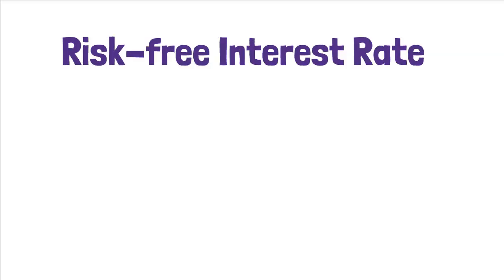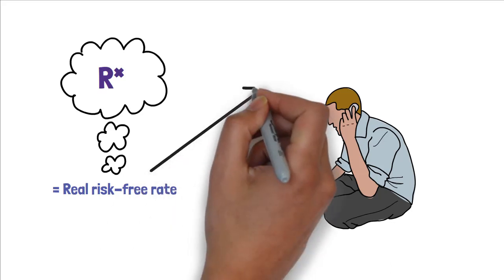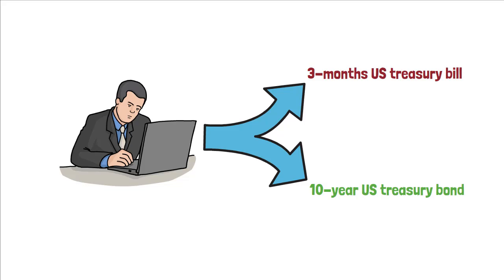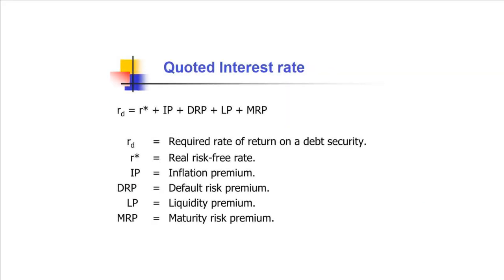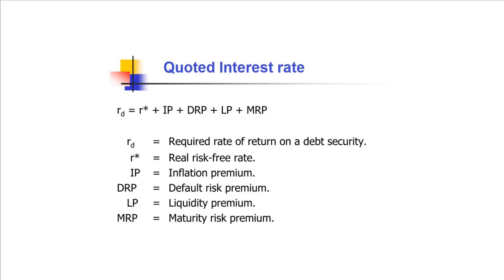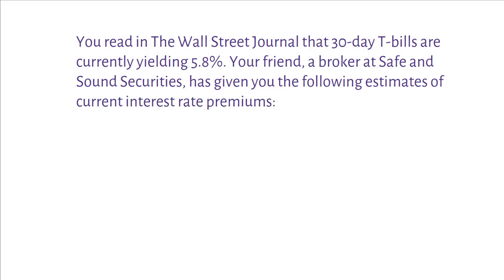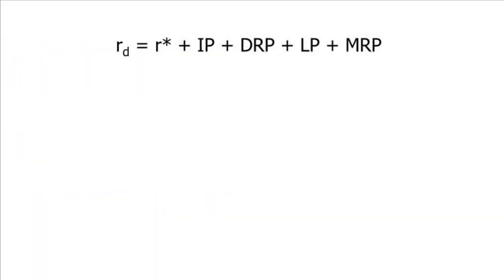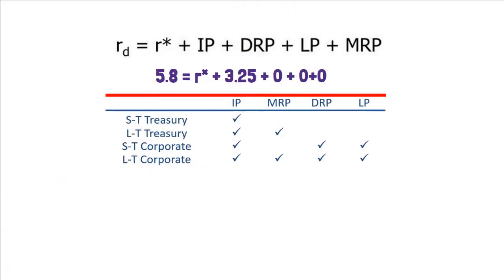Risk free rate of return explained | FIN-Ed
fin-ed

Hi, in this video, we will discuss the real risk-free rate and how it is measured using a hypothetical example.

The real risk-free rate of interest, which is usually denoted as r*, is the interest rate that would exist on riskless security if no inflation were expected. In other words, the rate of interest on short-term default-free U.S. Treasury security in an inflation-free world is the real risk-free rate. Because there is no such economy as inflation-free, it isn't easy to measure the real rate precisely. Generally speaking, a 3-months US treasury bill is used as the risk-free rate. However, the use of a 10-year US treasury bond as the risk-free rate is not uncommon. It all depends on what purpose it is used for and who the analyst is. The equation that is used to measure interest rate is:

Quoted interest rate = r = r*+IP+DRP+LP+MRP

Example:
You read in The Wall Street Journal that 30-day T-bills are currently yielding 5.8%. Your friend, a broker at Safe and Sound Securities, has given you the following estimates of current interest rate premiums:
• Inflation premium = 3.25%
• Liquidity premium = 0.6%
• Maturity risk premium = 1.85%
• Default risk premium = 2.15%
On the basis of these data, what is the real risk-free rate of return?

Chapter 6: Interest Rates
Problem: 6-2